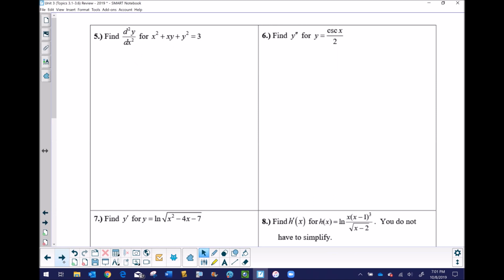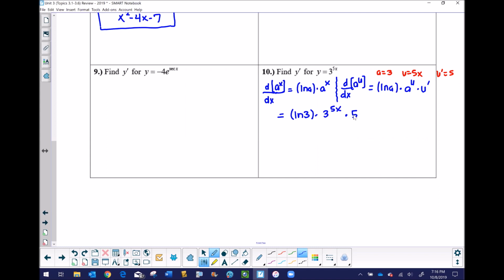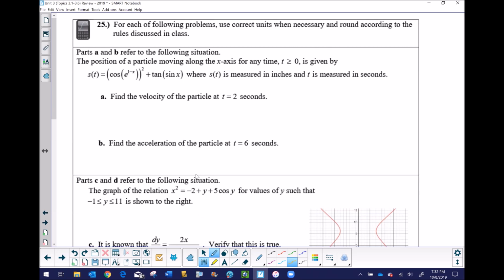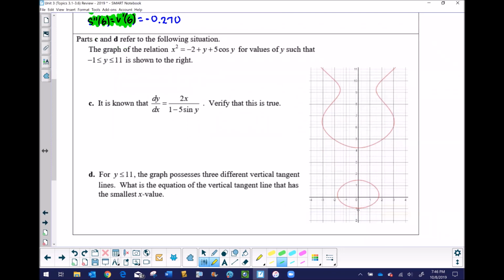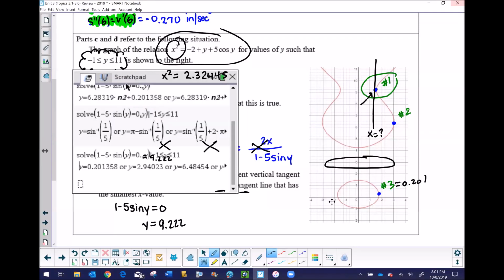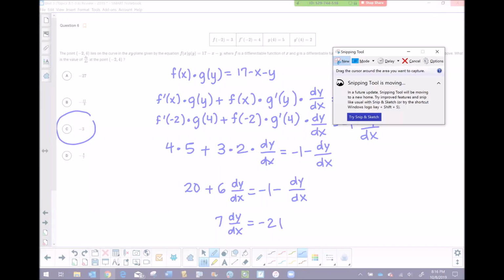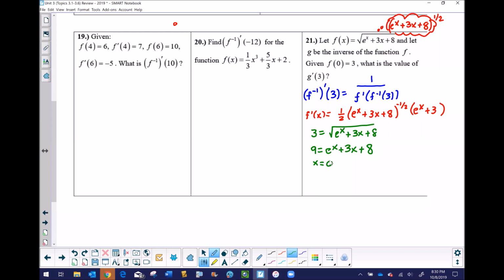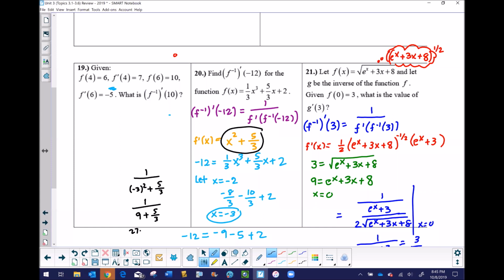AP Calculus AB - Unit 3 Review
Evening Review Session for Unit 3 from the New CED